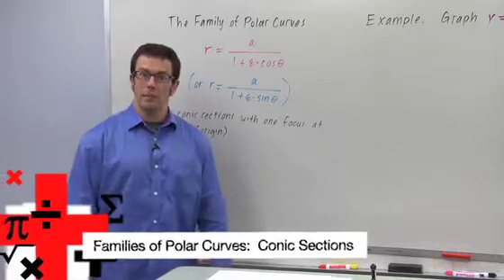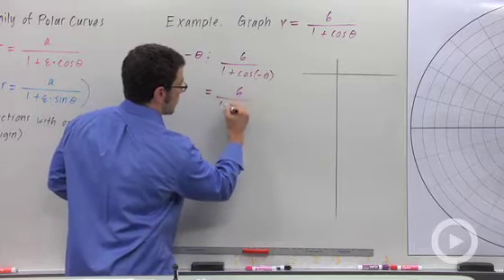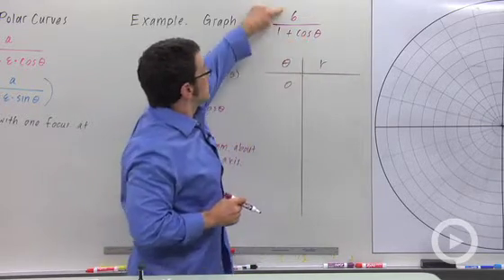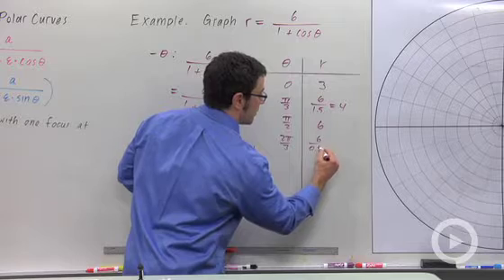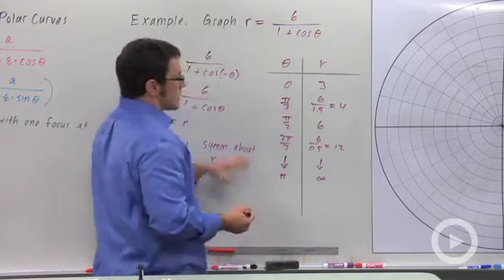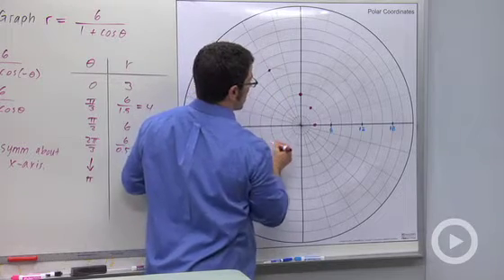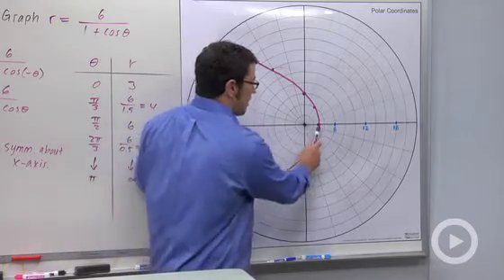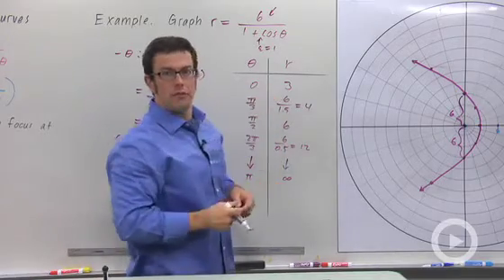Families of Polar Curves: Conic Sections